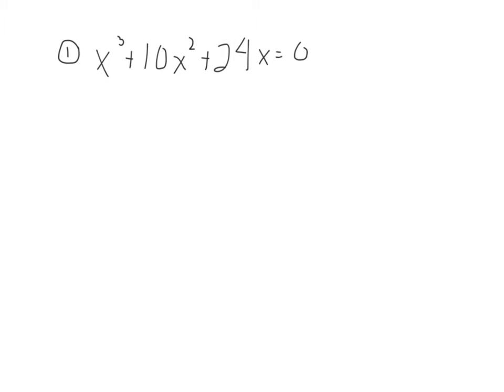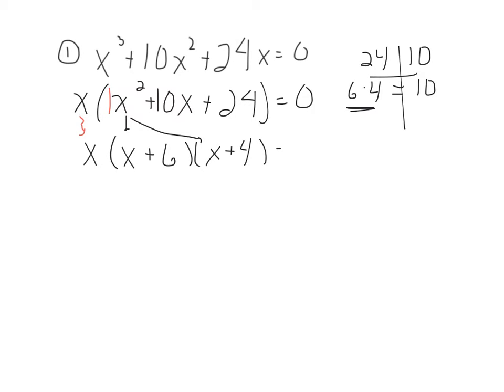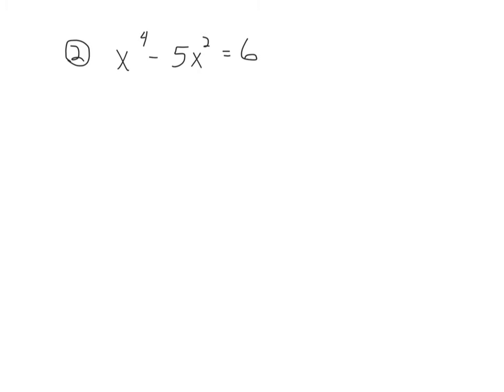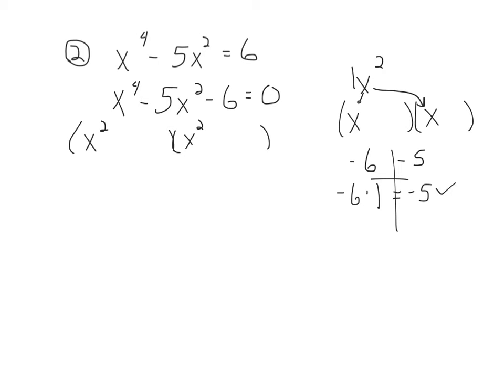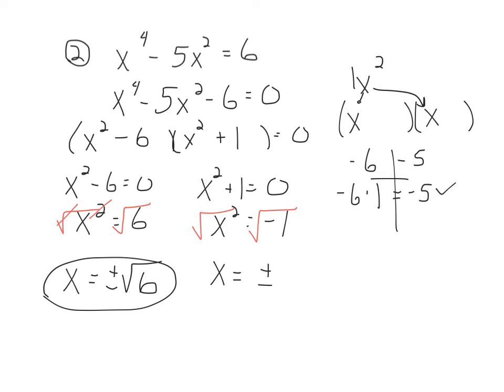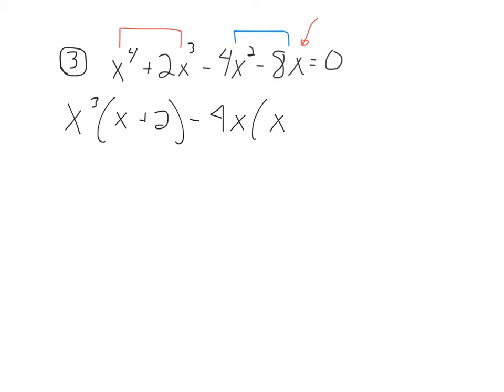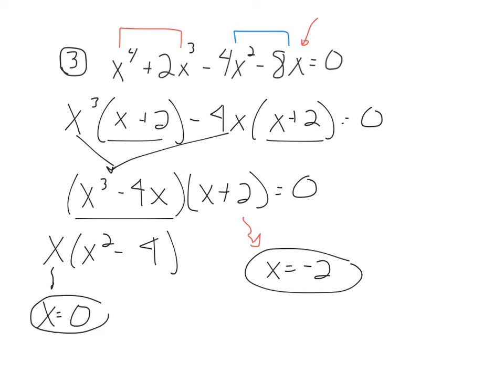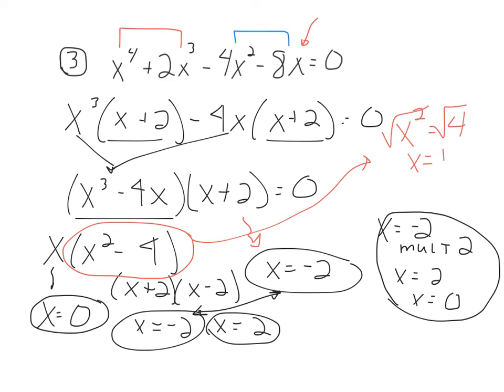5.3 station video